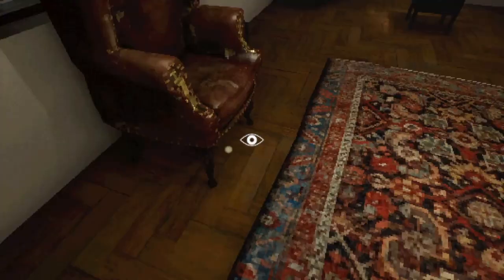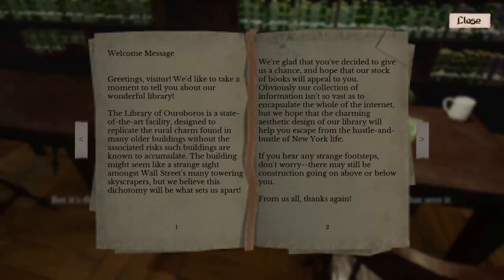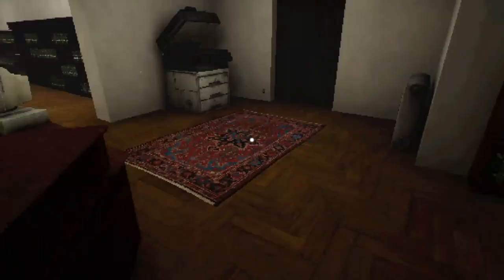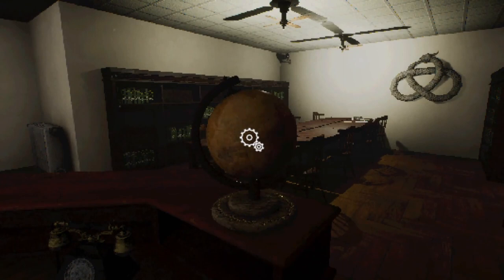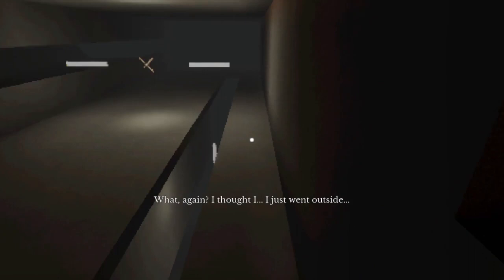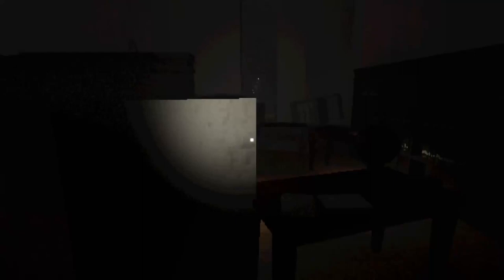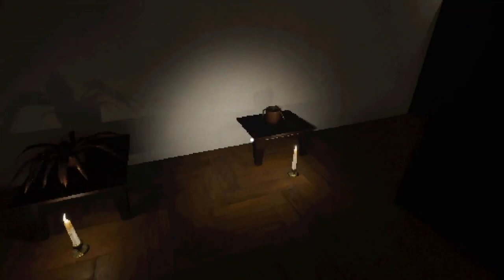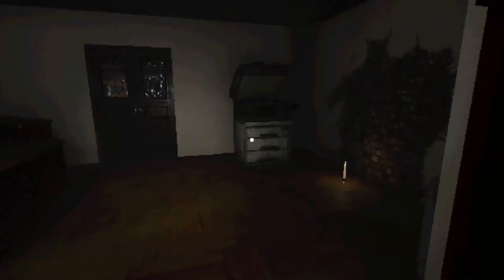A place, forbidden - Aint no need for a comma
A place forbidden was a damn good horror game. One of those lost ps1 horror games it takes place in a abandon library controlled by an evil librarian. With every puzzle you complete the library slowly changes to become more terrifying.